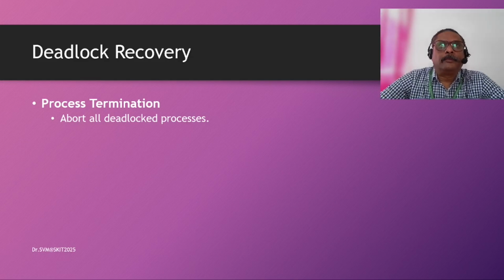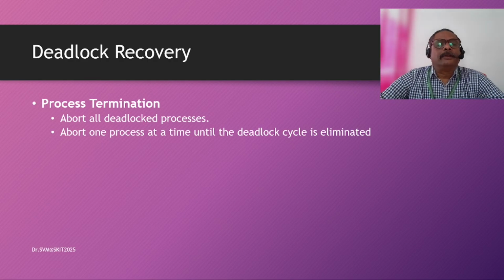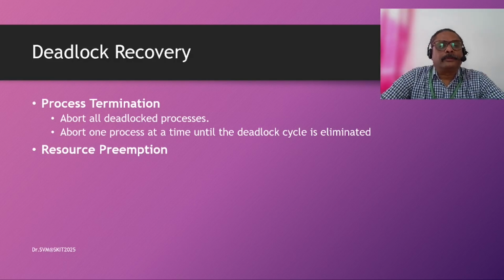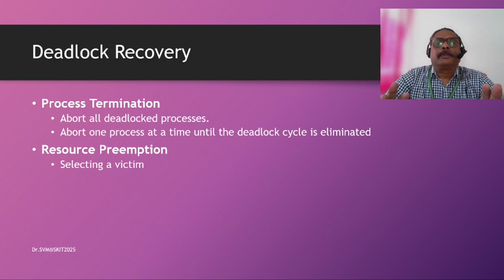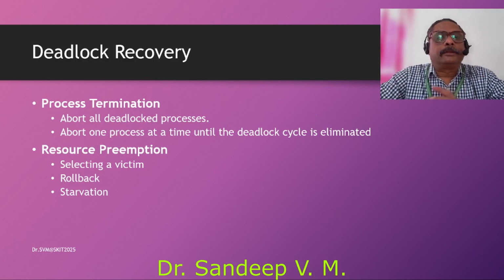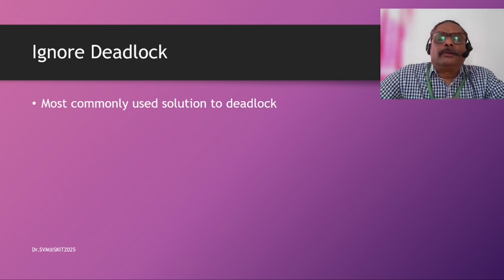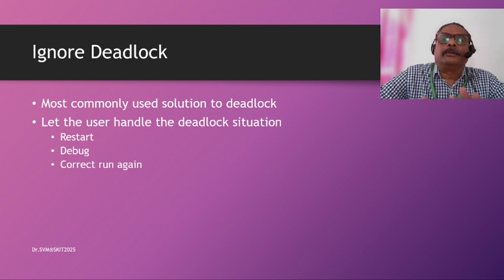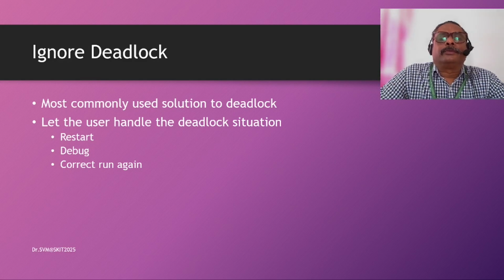OS 3 29 Deadlock Recovery | Operating Systems | Process management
Deadlock Recovery | Operating Systems | Process management

Deadlock detection & Recovery

Perfect for Computer Science students, GATE/UGC NET aspirants, and anyone learning Operating Systems.